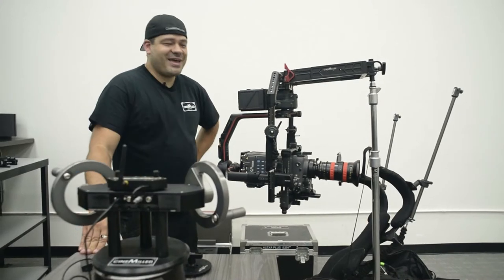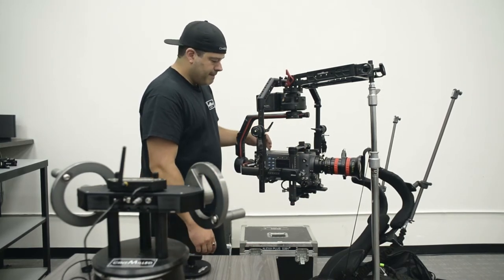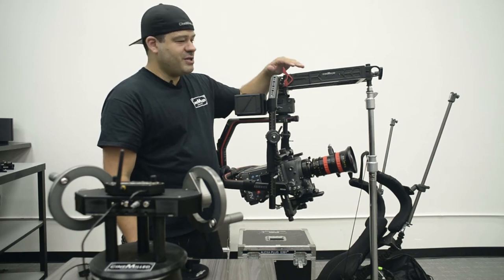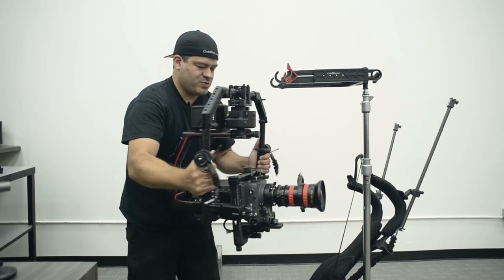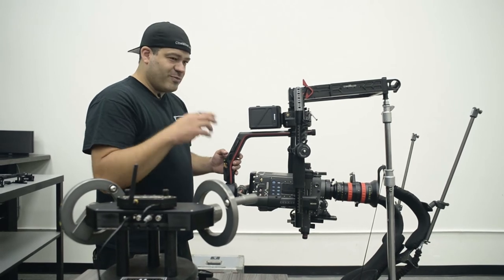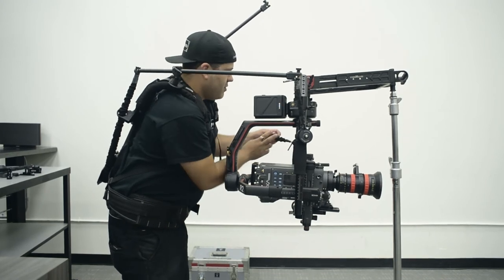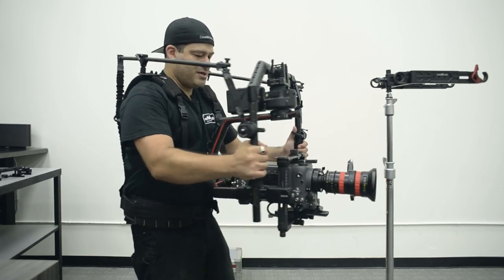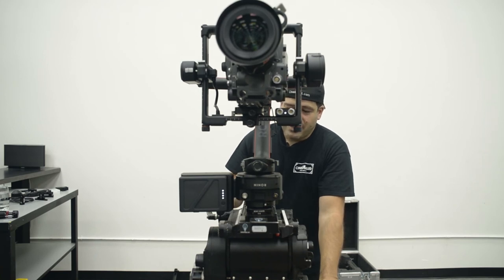CineMilled DJI Ronin 2 Large camera/Heavy payload test. ARRI Alexa XT, Angenieux Zoom.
You can also purchase the Alpha Wheels remote control device on our website also!

We all know that the Ronin2 has very powerful motors, so I decided to put them to a test. Sit down grab your coffee and enjoy a detailed look as I put it thru it's paces.

I went down to Radiant Images and borrowed a ARRI Alexa XT and a Angenieux short zoom lens and put it to the test handheld using a Ready Rig GS, then I tested it's response remotely controlled via the ALpha wheels and since many of you have been asking a "whip pan" test on a tripod head.

The results was impressive. For a gimbal this size, this weight and this price. it handled the payload better than many more expensive options out there.

This proves that the R2 will be a great choice as a remote head for use with bigger cameras and lenses, vehicle work and crane work.

For all your gimbal and camera movement needs visit us